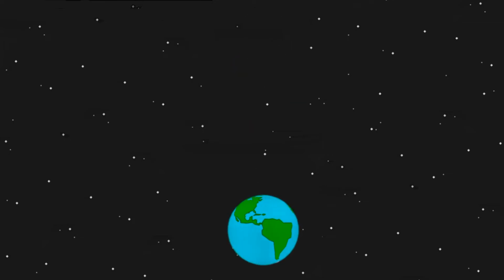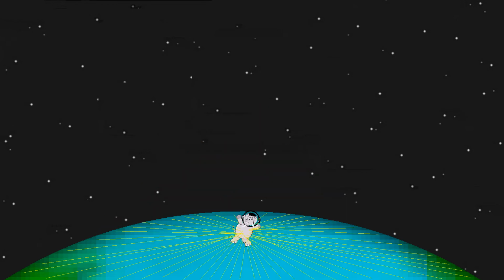How gravity works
Reel Physics: How gravity works

Rational Science lectures (Wed & Sun UTC 19:00):